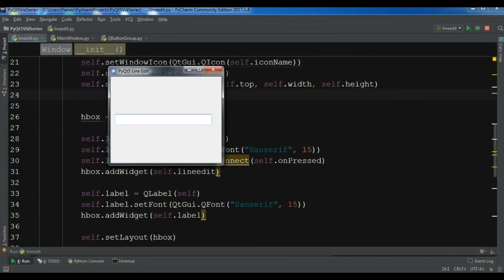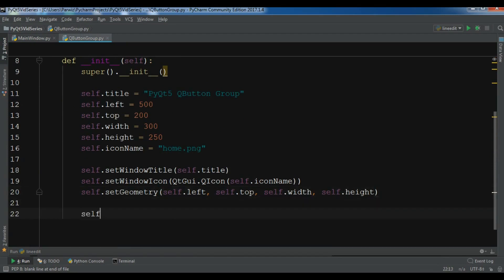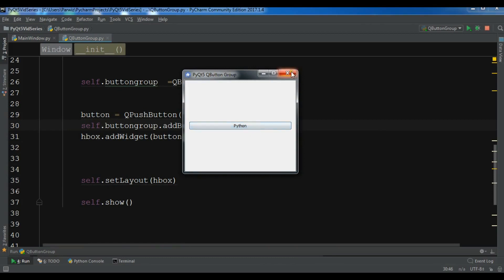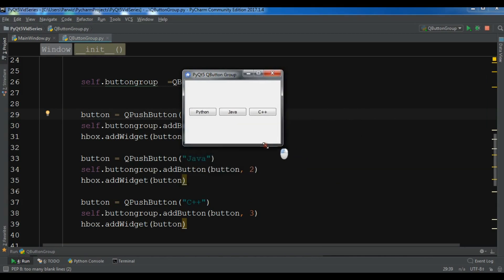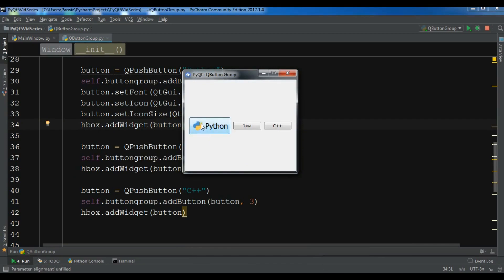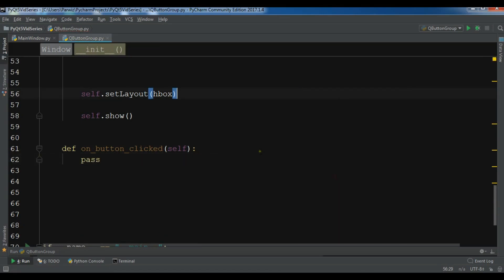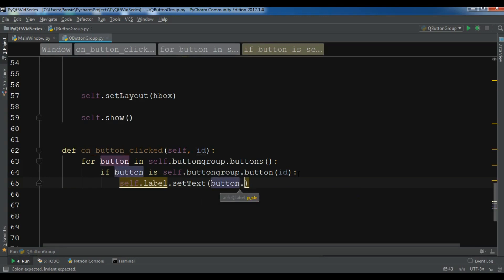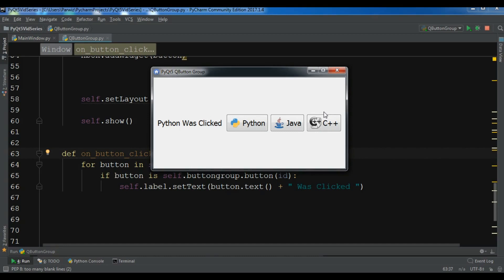PyQt5 GUI How To Create QButtonGroup (Python GUI Development) #13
This is our thirteenth  video in Python GUI Development with PyQt5, in this video i want to show iam going to show you how you can create QButtonGriup In PyQt5